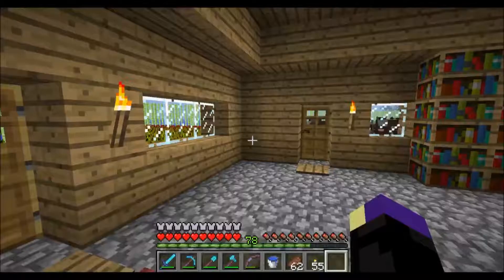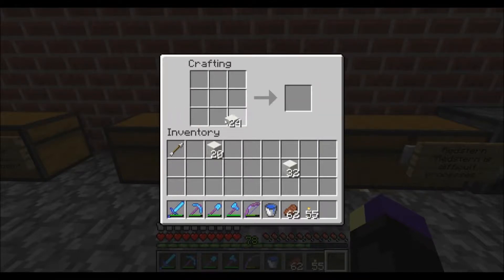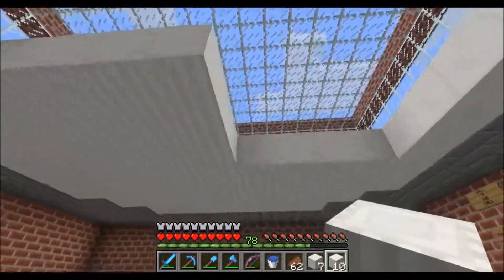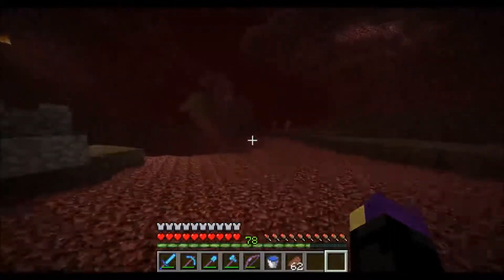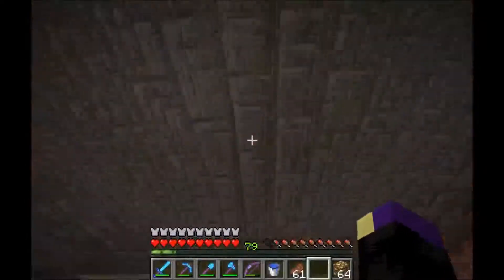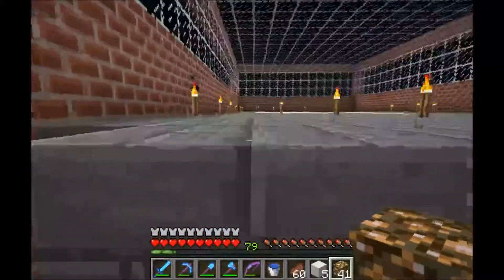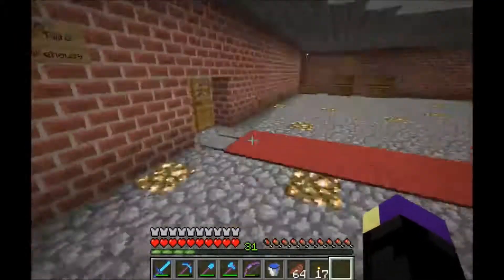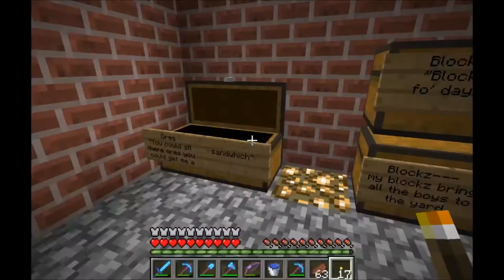Vanilla Let's Play With BRS Ep 20~~ Enchant and Patterns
Make Sure to Smash dat like button
TheCrew Challenge: 5 likes and the next part is out tomorrow!!

/UCy44Wzxjv7IGwVGxW9
OuFOA

/UCy44Wzxjv7IGwVGxW9
OuFOA